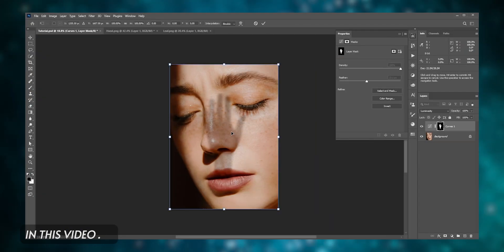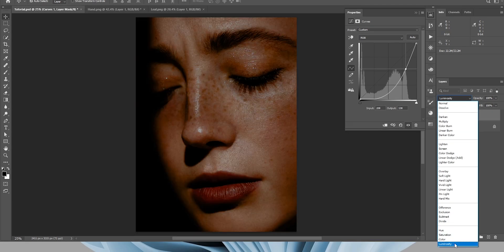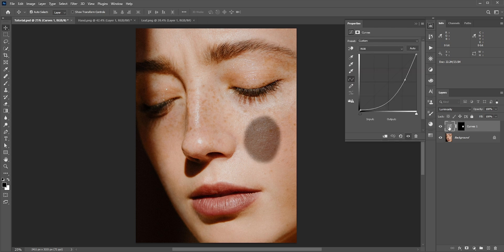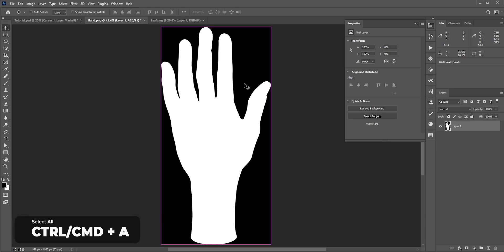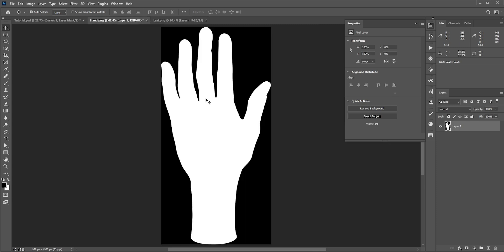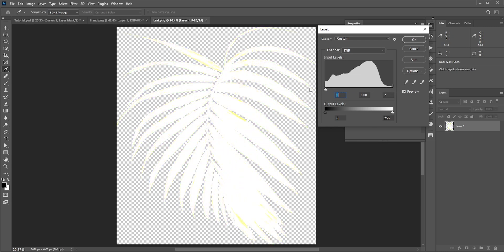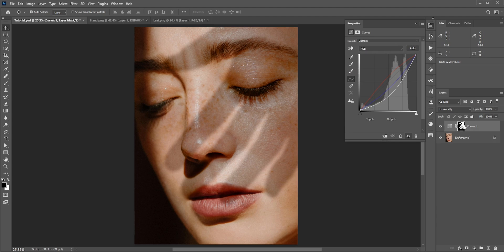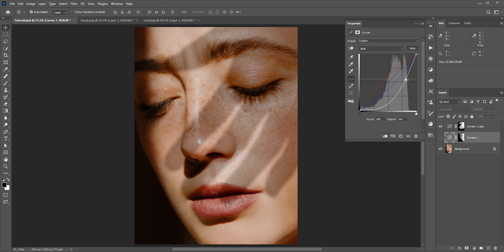Create Realistic & Artistic Shadows on Your Model’s Face – Adobe Photoshop Tutorial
Learn how to create realistic shadows in Adobe Photoshop. In this Photoshop tutorial, we will learn how to make artistic and realistic shadows in a person’s face. We will see the use of layer mask, curves, levels and many more photoshop tricks and tips.